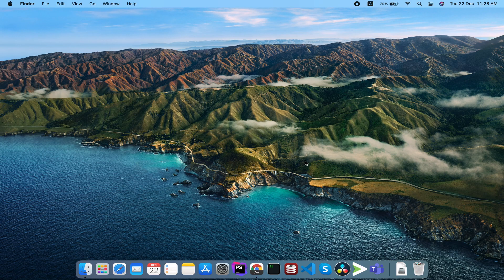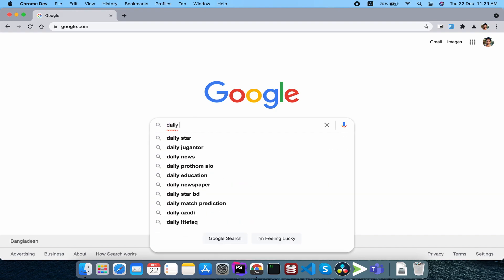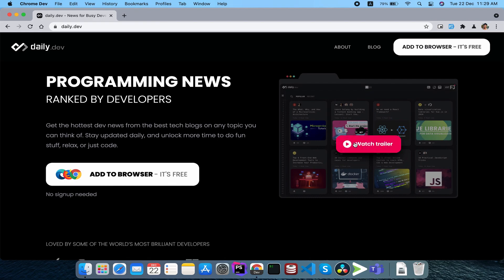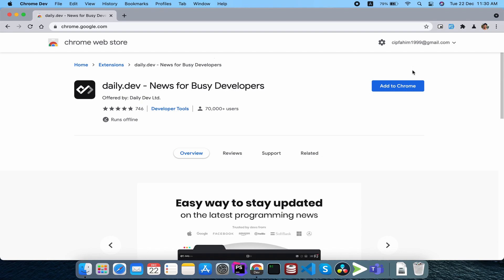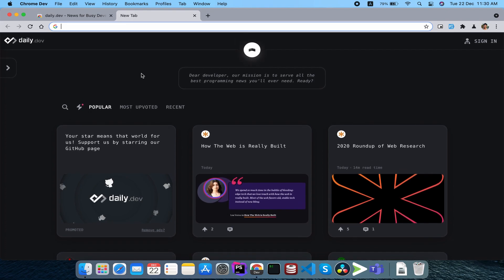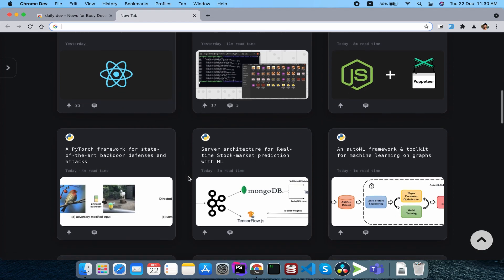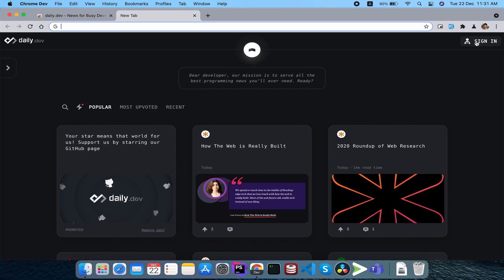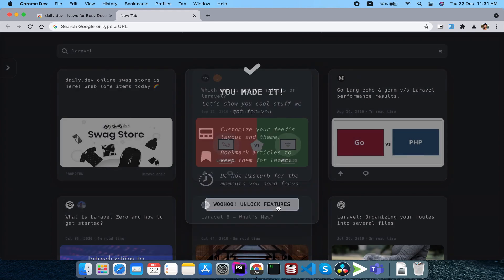daily.dev - News for Busy Developers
daily.dev is the easiest way to stay updated on the latest programming news
Hi there, busy developer 👋

We built a news aggregator especially for software developers. With daily.dev, you will stay updated with the best articles from the best tech publications on any topic. Get all the content you love in one place -- CSS-Tricks, Smashing Magazine, web.dev, and +350 sources.

In other words, no more wasting time searching for high-quality articles. Install daily.dev, open a new tab, and you’re all set.

😃 Why give it a try?
Stay up-to-date with zero effort
Free forever
No sign up needed
100% open-source
Private. You own and control all your data.
Active dev community

☹️ Why not give it a try?
You don’t want to become a better developer
You love wasting your time on searching for dev news
You prefer to stay behind professionally

+40,000 developers can’t be wrong. A must-have tool for any developer 🚀

Made with ❤️ by developers for developers